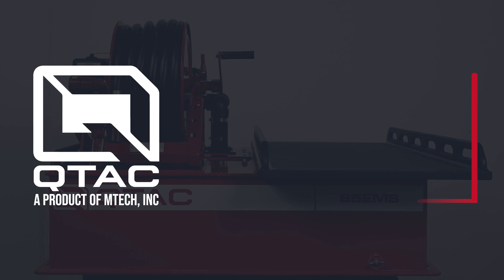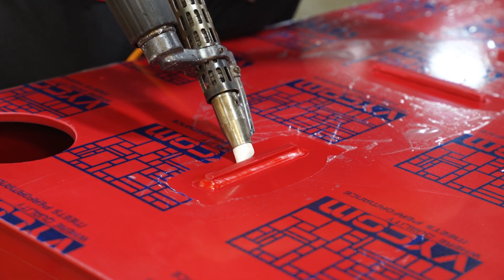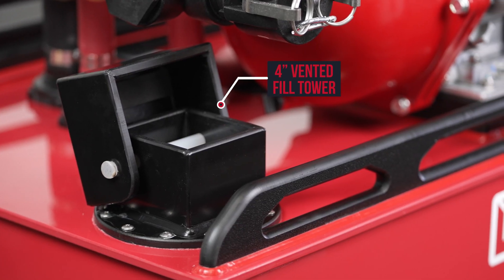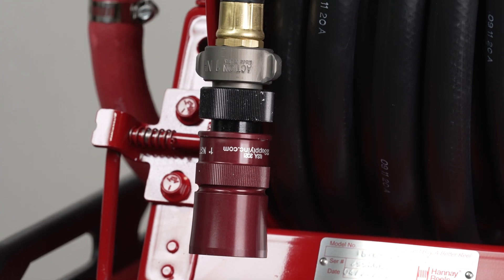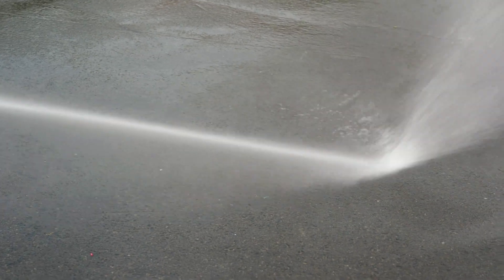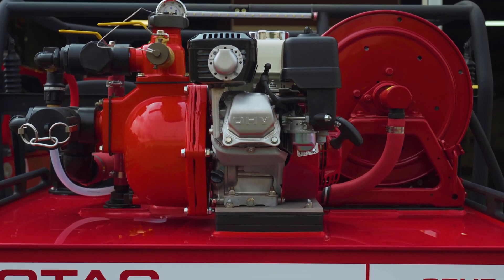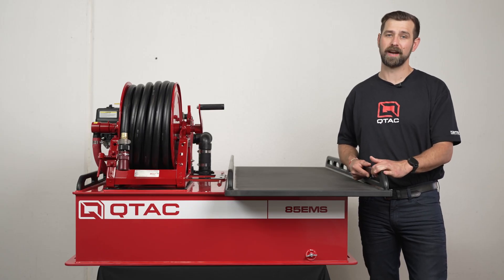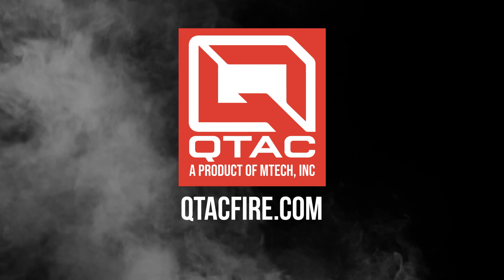QTAC Academy: QTAC 85EMS Skid Overview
What is the QTAC 85EMS, and what is it for? The QTAC 85EMS is a lightweight UTV firefighting EMS skid for fire service and rescue personnel, featuring a fixed rescue litter platform and two pump options.